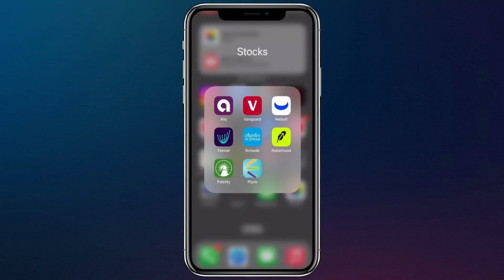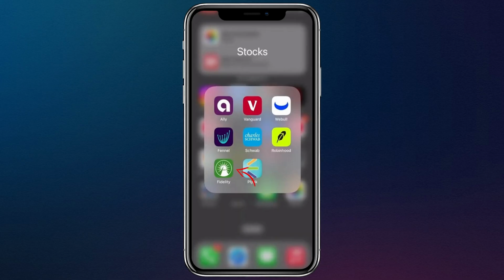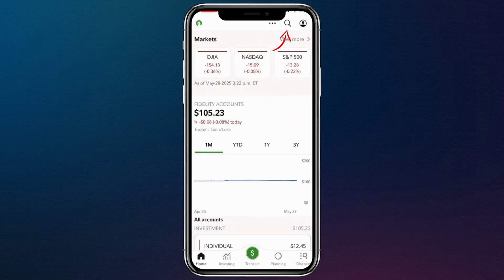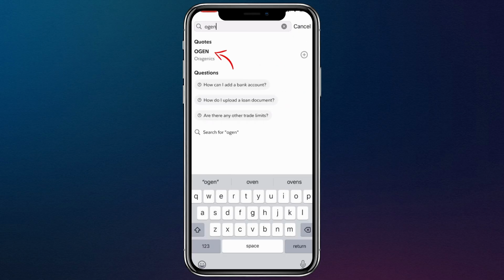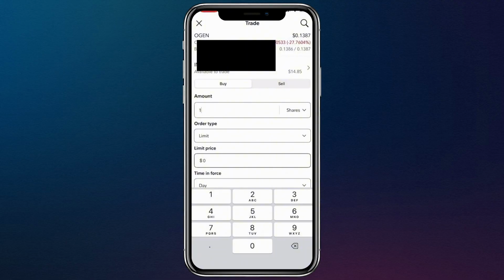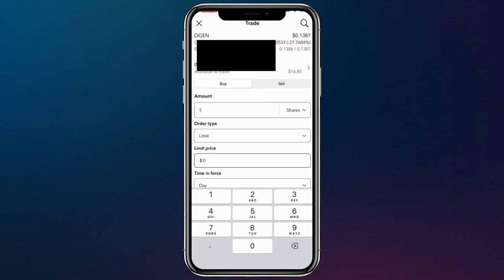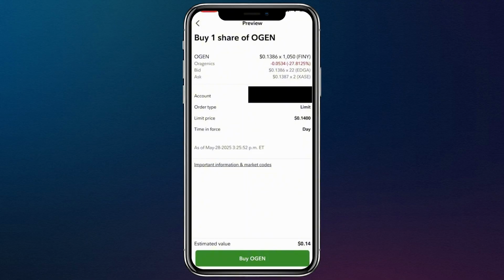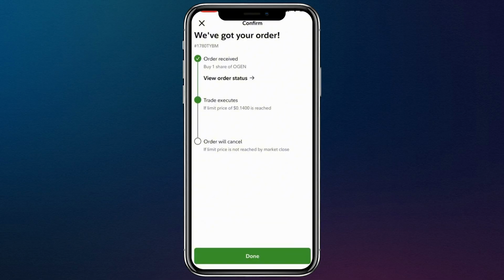How to Get Penny Stocks on Fidelity App or Website 2026 (Buy Penny Stocks Using Fidelity) ✅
In this video, you will learn how to buy penny stocks on Fidelity in 2026 step by step. This beginner-friendly guide explains how to search for penny stocks, check OTC listings, place buy orders, understand risks, and use Fidelity’s platform safely for small-cap investing.